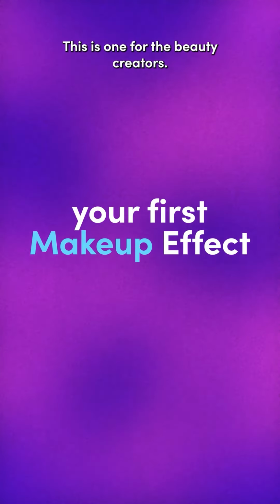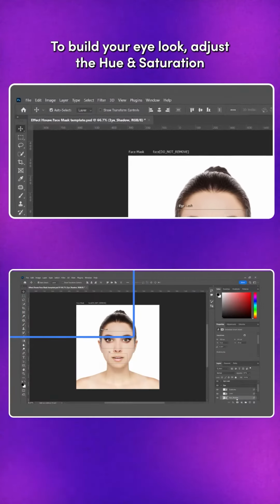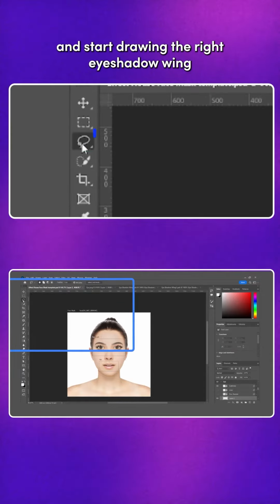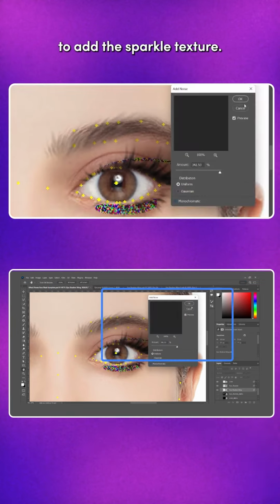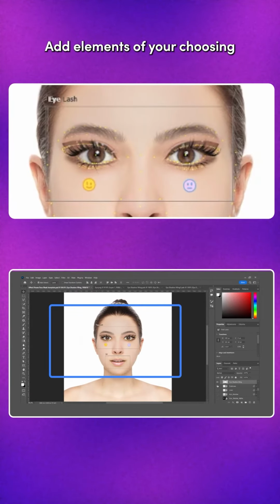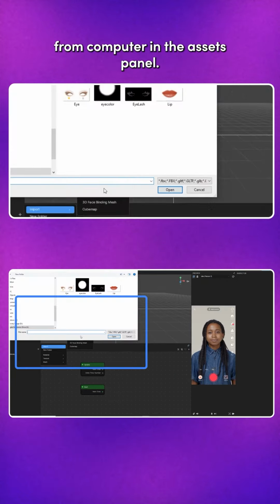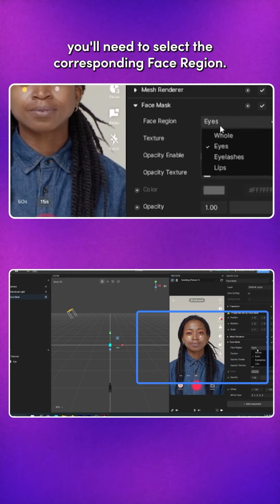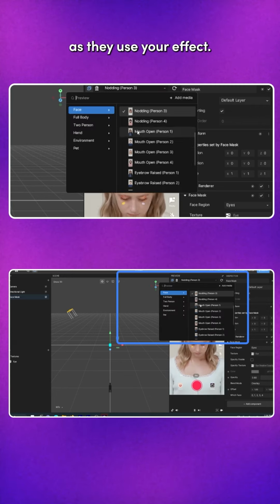How to Create Your First Makeup Effect For TikTok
Bring your own unique flair to any look with this tutorial on mastering Makeup Effects.